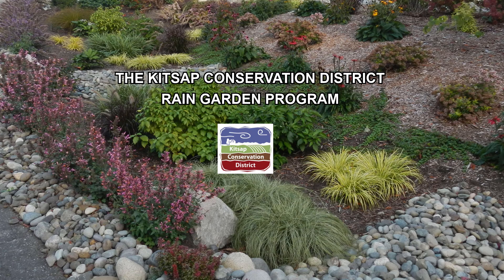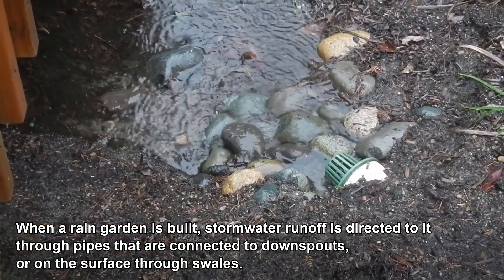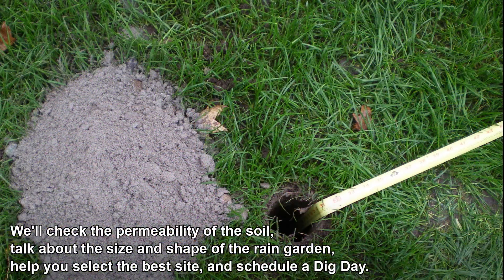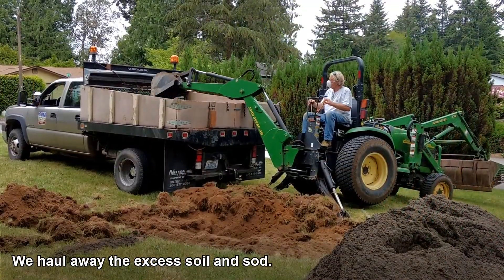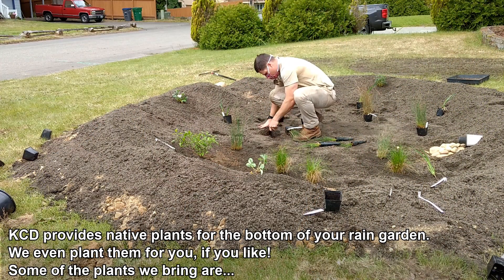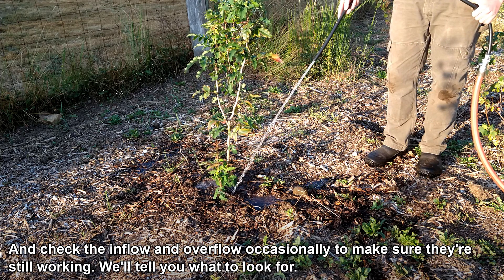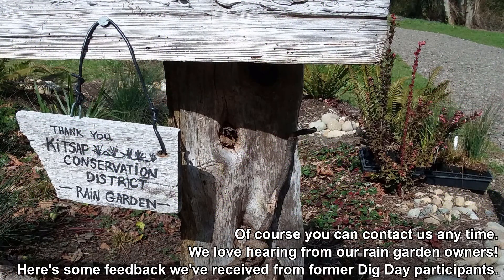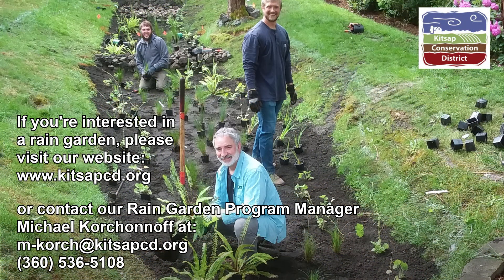Kitsap Conservation District Rain Garden Dig Day Program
Narration voice-over by Willa Morgan